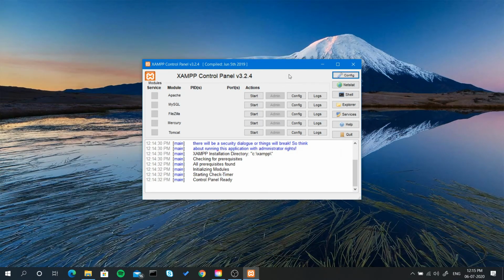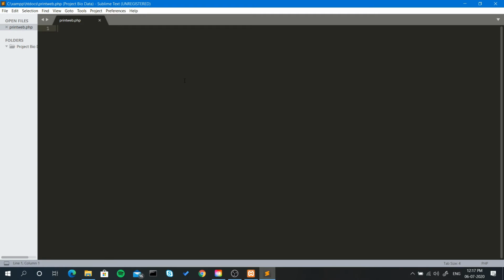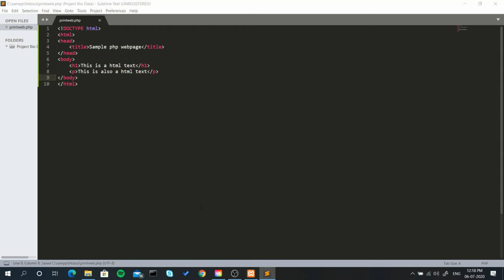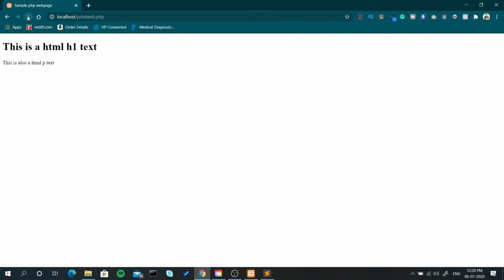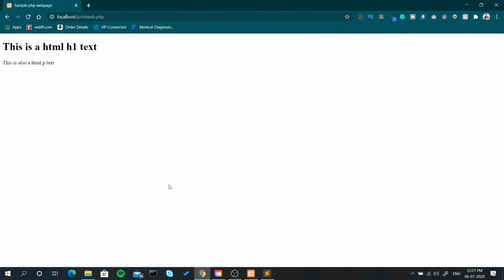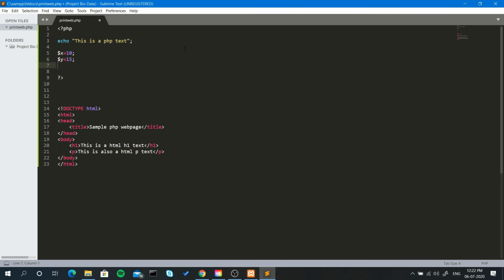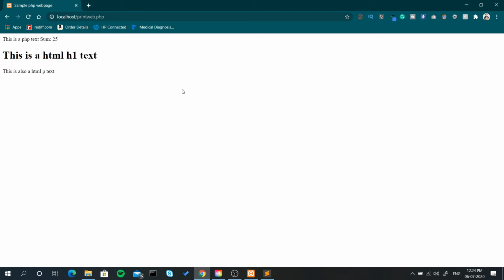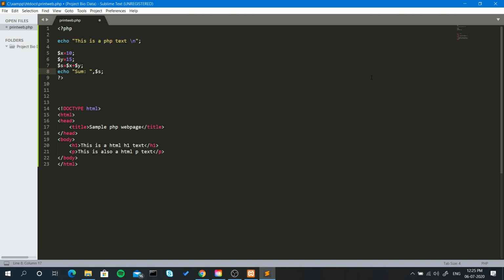Build your First Website using PHP and hosting it on Xampp.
In this video, I have shown you how to build a website that just prints text using both HTML and PHP by hosting it on your local server using xampp.